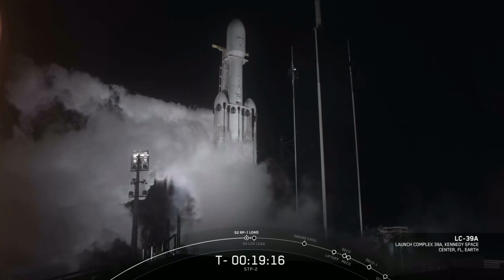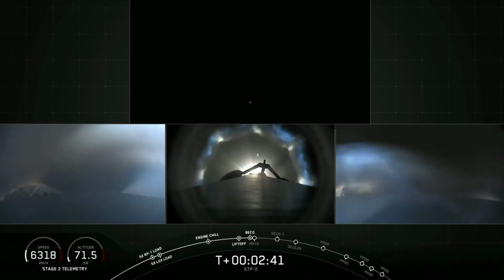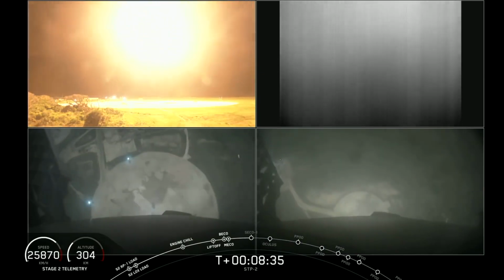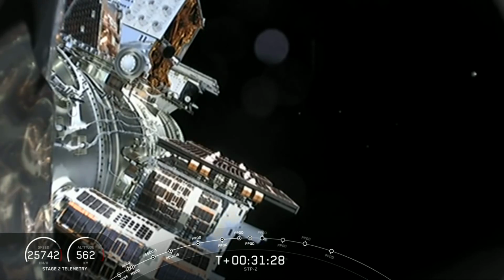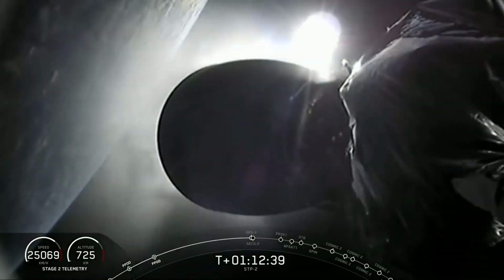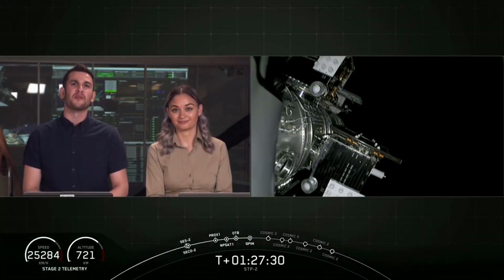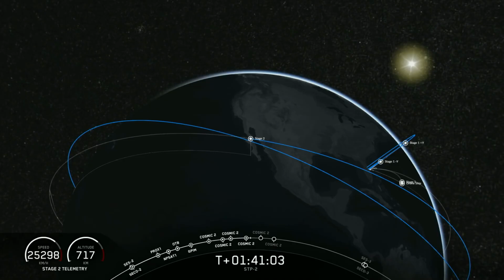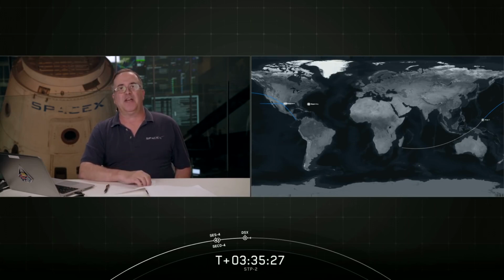SpaceX Falcon Heavy STP-2 Mission | HIGHLIGHTS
We consolidated Falcon Heavy's STP-2 mission from 4 hours to close to 20 minutes featuring only the highlights of the launch.